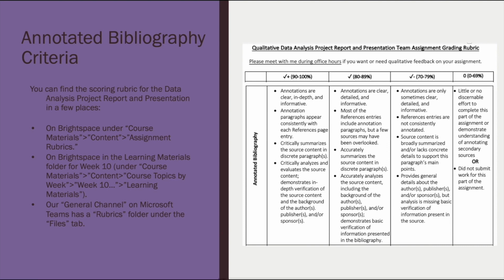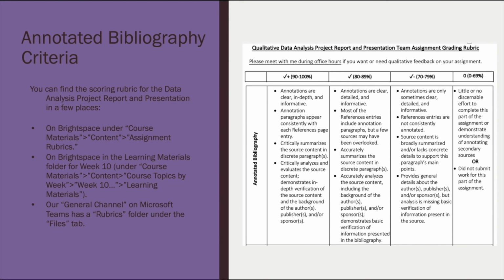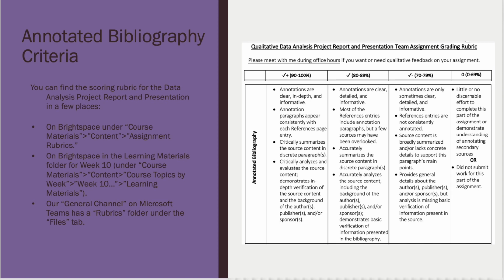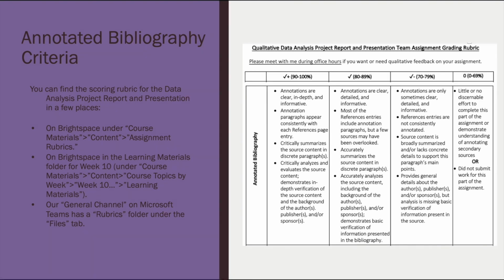Qualitative Data Analysis Project Report and Presentation Scoring Rubric Criteria Description Part 2